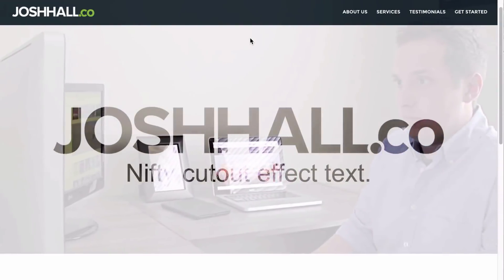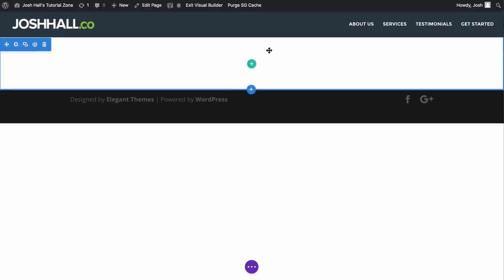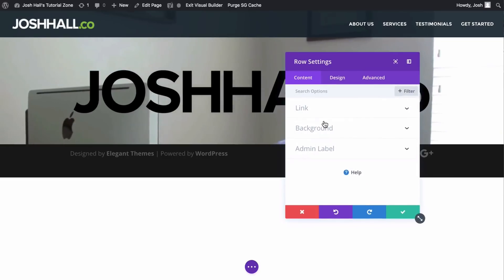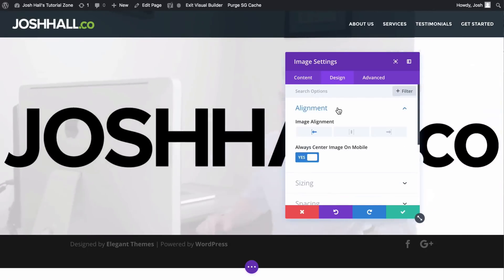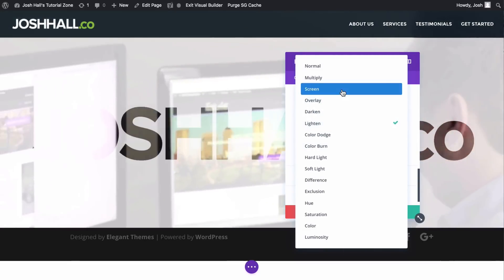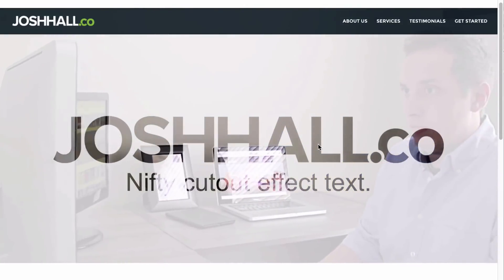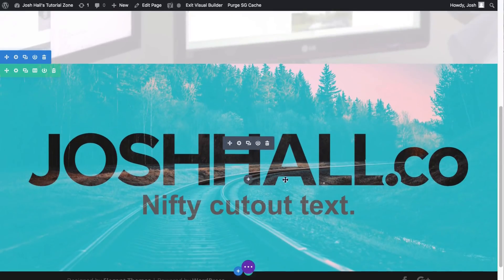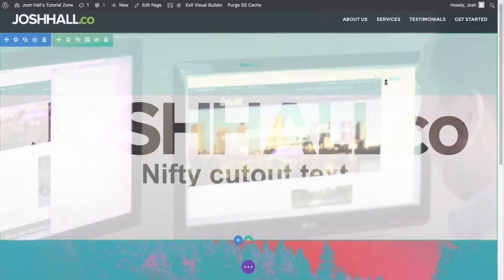Creating a Logo/Text Cutout Effect in Divi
Here's my first tutorial of 2019! Just a quick, nifty, fun tutorial to start us off this year. View the full post with details